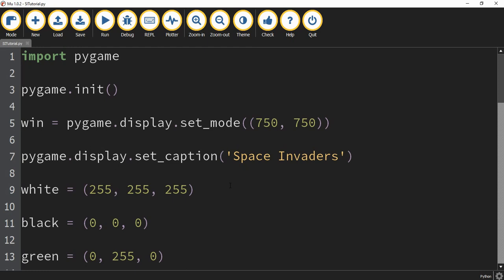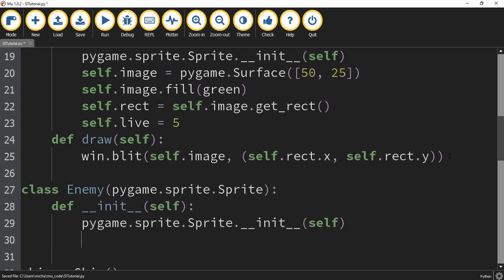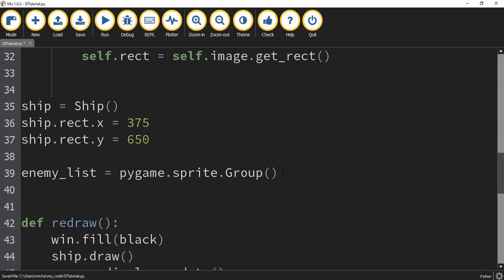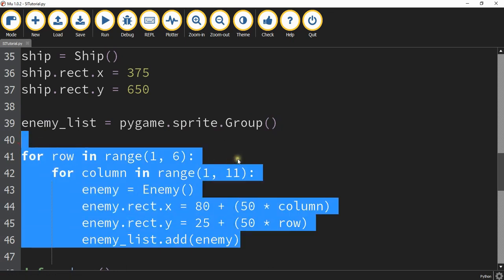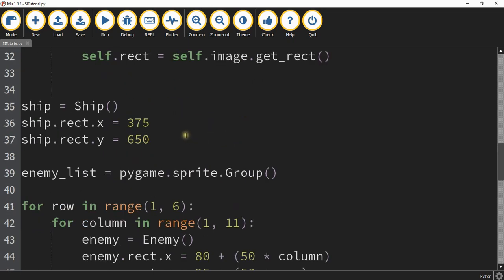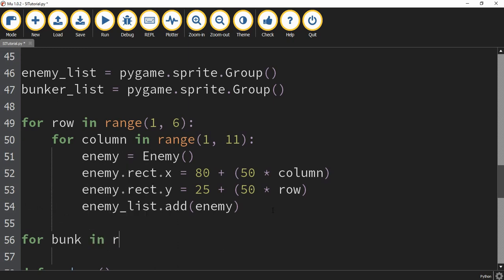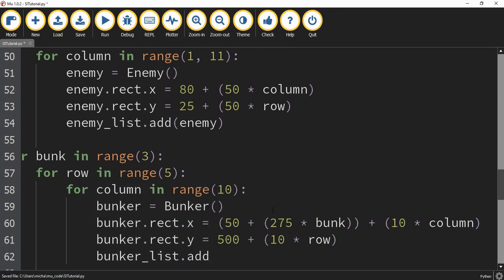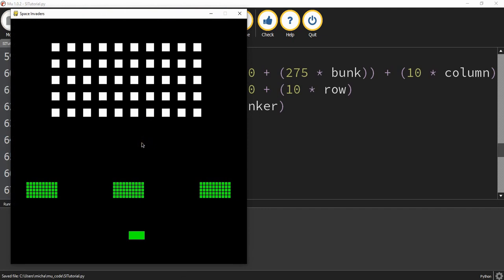Python Programming Tutorial: Space Invaders 2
In this video we continue working on our space invader game that we are making with python's pygame! During this video we create new classes for the other objects in the game, and use for loops to create large amounts of objects quickly!